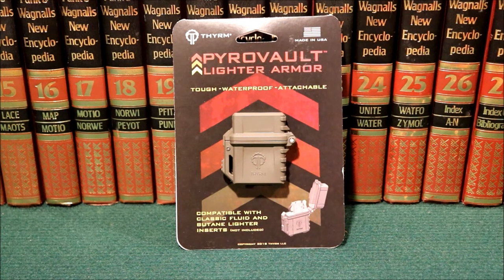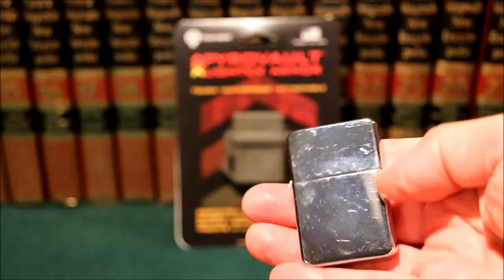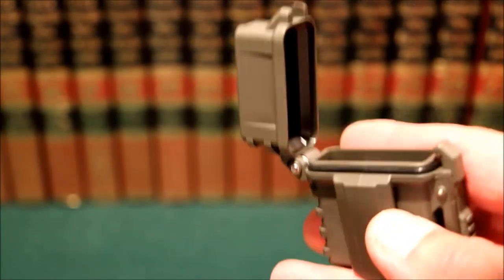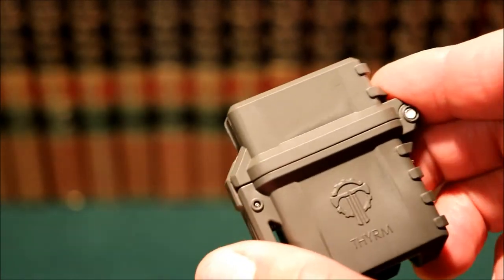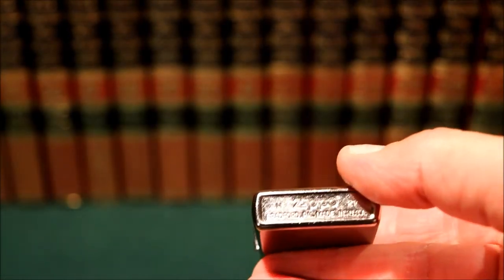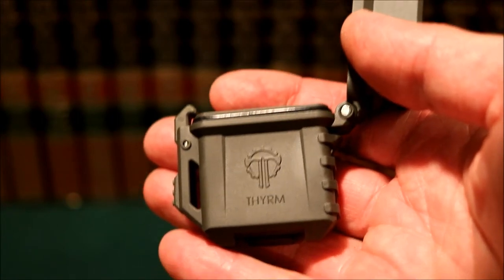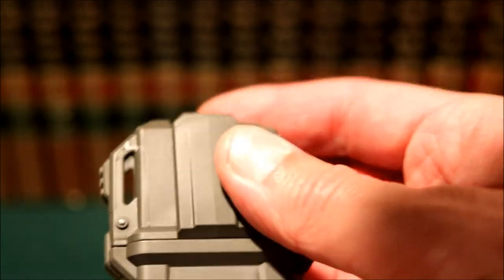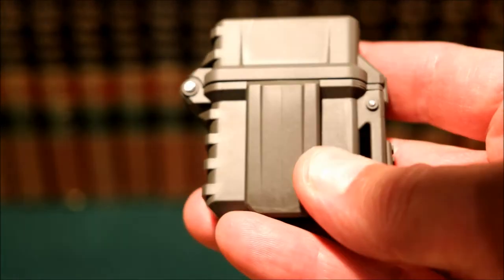Thyrm Pyrovault Lighter Armor